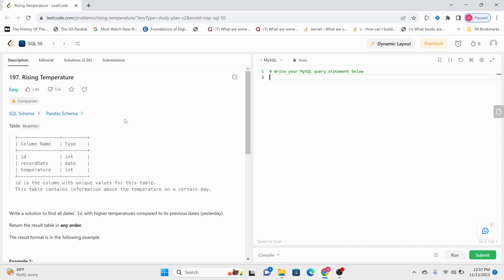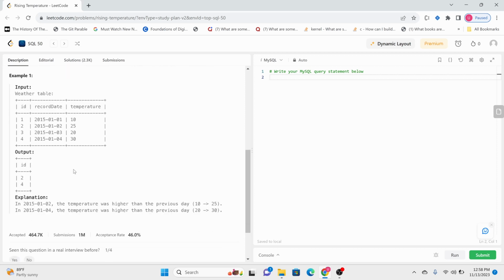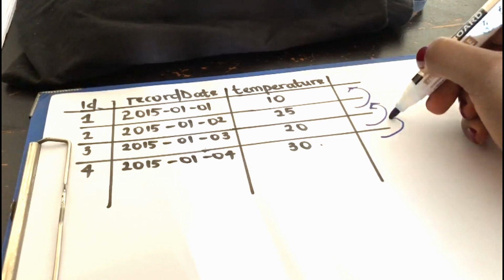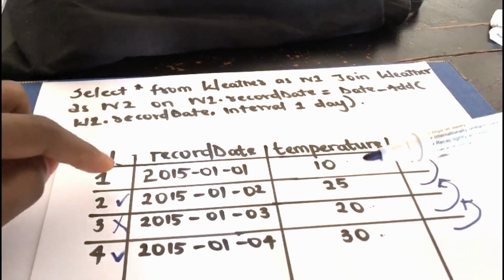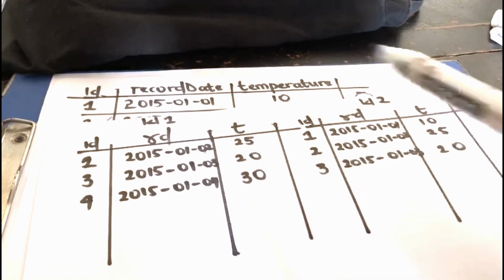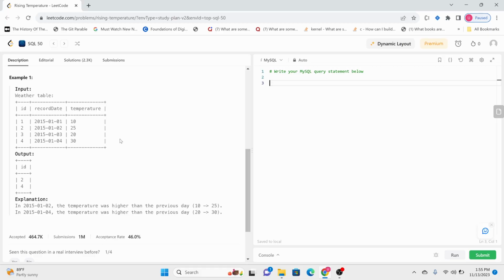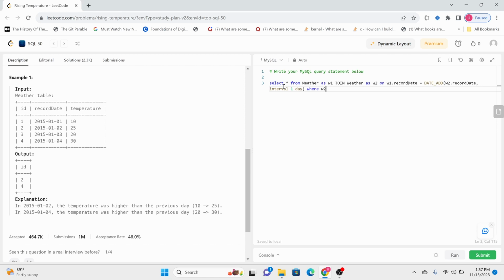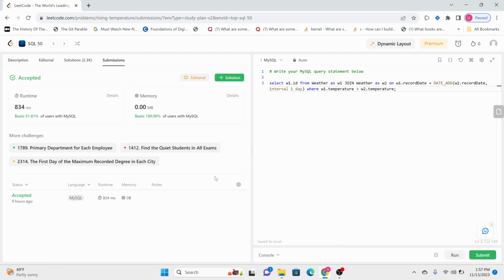Solving SQL Query from Leetcode | SQL Interview Query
In this video, we will learn how to solve a  SQL query. The SQL problem is taken from LeetCode.